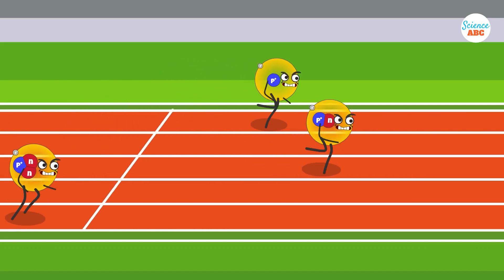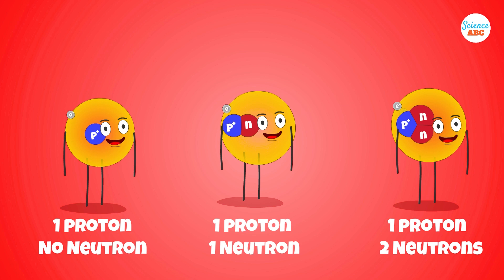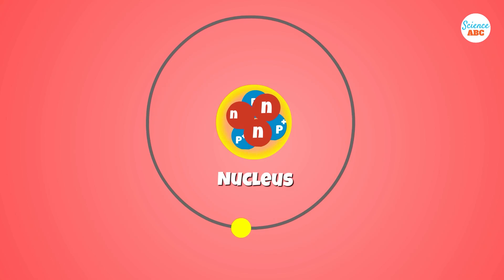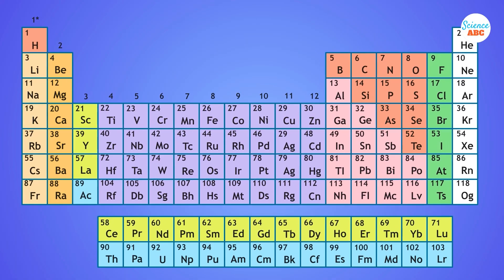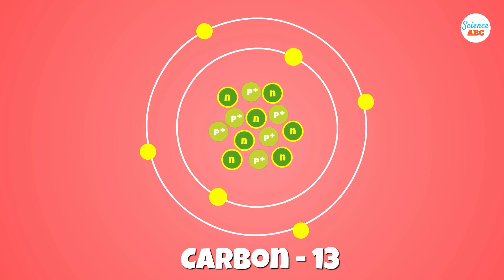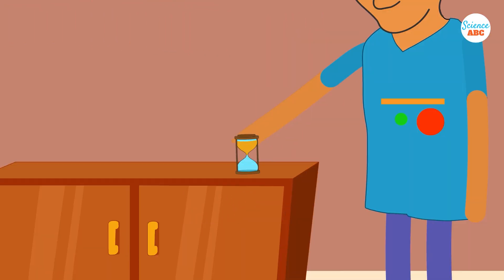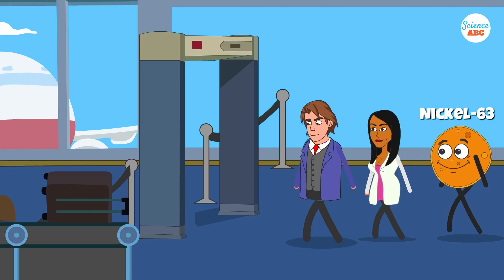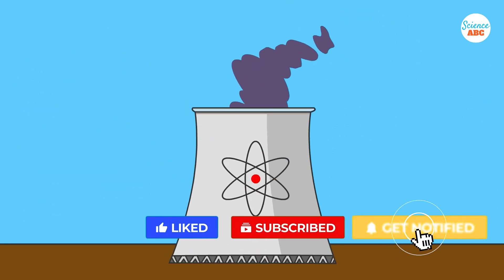Isotopes Explained in Simple Words with Real-life Examples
Isotopes are variants of chemical elements that differ in the number of neutrons in their nuclei. Although isotopes have the same number of protons, which defines the element's identity, they can exhibit different atomic masses due to varying neutron counts. This difference in mass leads to unique properties and behaviors among isotopes of the same element.

Radiometric dating is one of the most significant applications of isotopes. Scientists use the decay of radioactive isotopes to determine the age of rocks, fossils, and archaeological artifacts. For instance, Carbon-14 dating relies on the decay of the radioactive isotope carbon-14 to estimate the age of organic materials. Isotopes have extensive medical uses, particularly in diagnostic imaging and cancer treatment. Furthermore, isotopic analysis provides valuable insights into geological processes, climate change, and environmental studies.